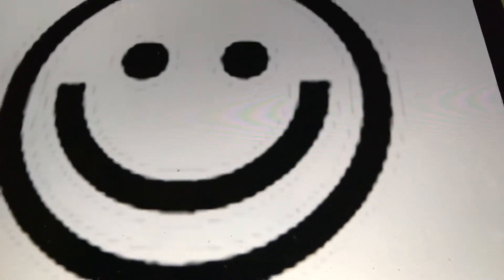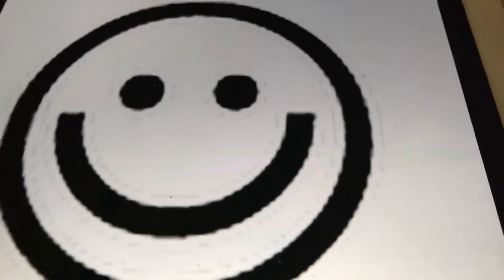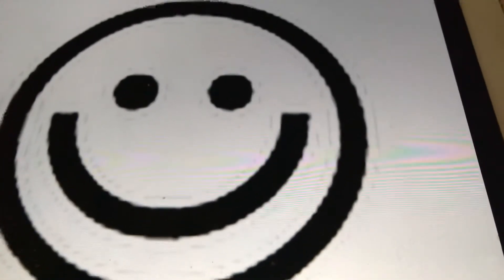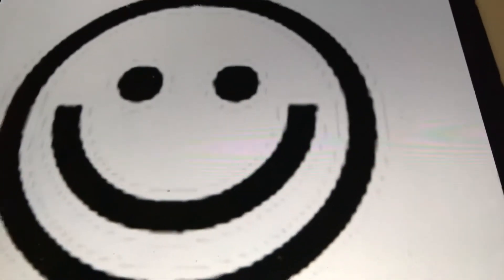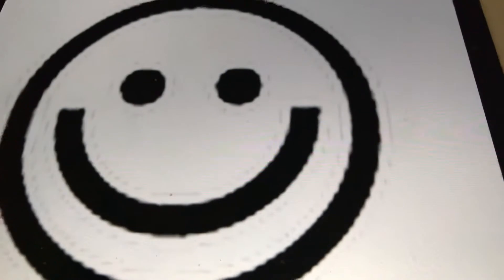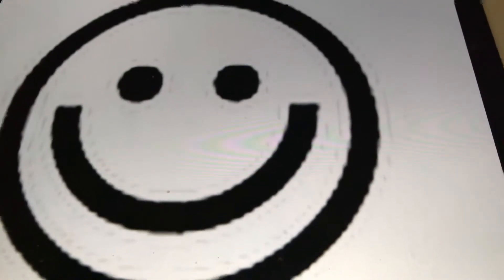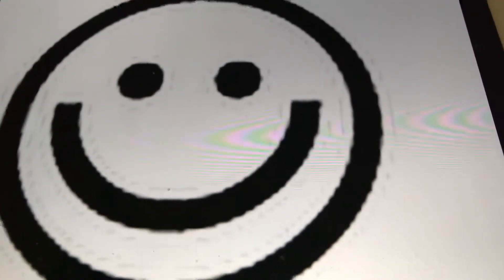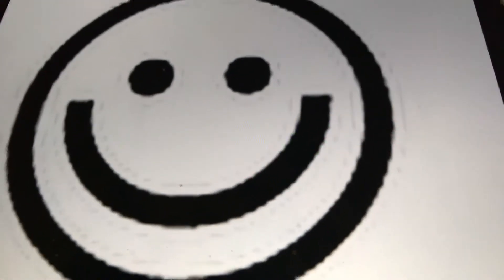Sweet cookie Marion Harris